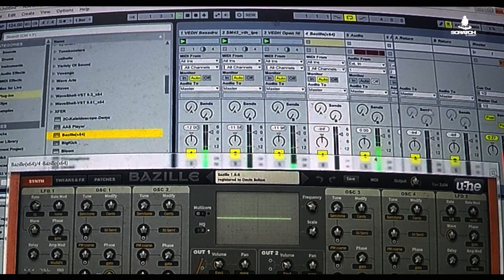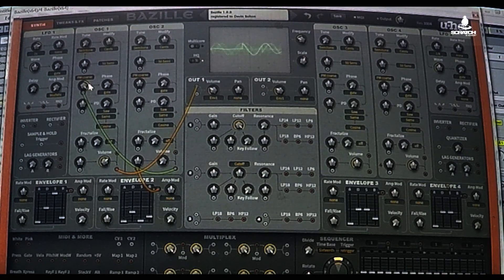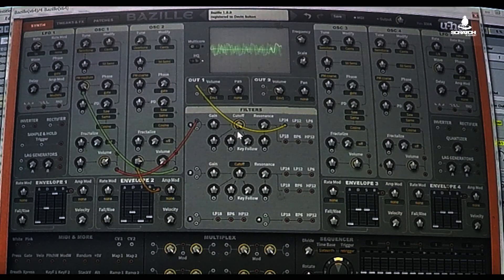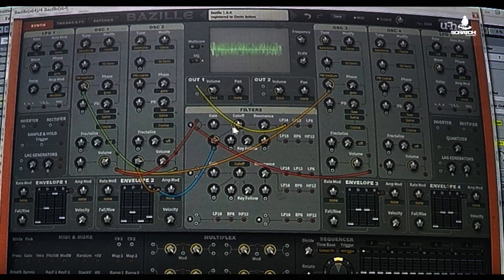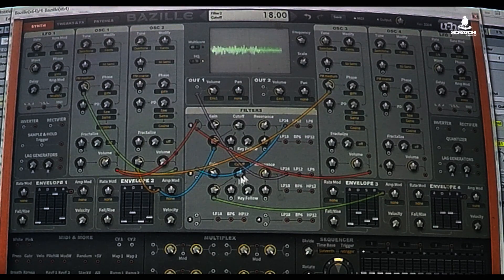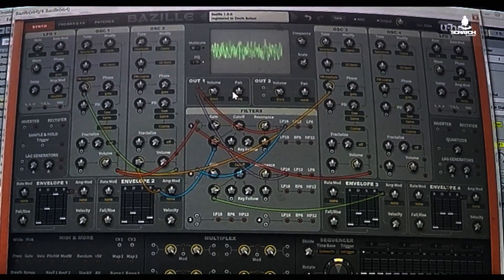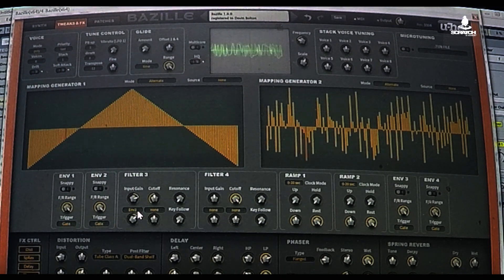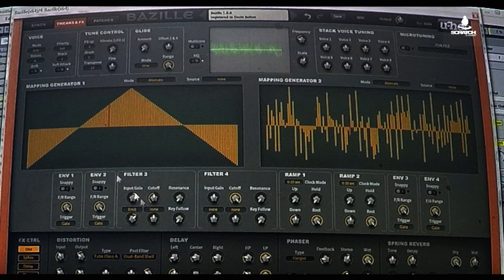Dances with White Girls | Synthesizing Basslines with Bazille in Albeton | Watch and Learn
In this next installment of Watch And Learn, TJR collaborator and Electronic Music producer Dances With White Girls shows us how to use synthesis to make your own deep house bass sound in the Bazille plug-in using Ableton Live.

Why do you need to know how to do this?  Good question, producers can tell when other producers use stock sounds, this will help you make unique and personal sounds.